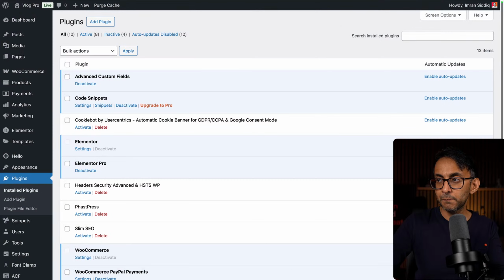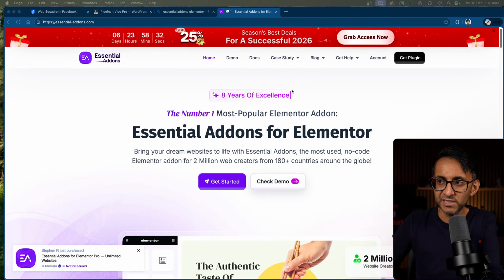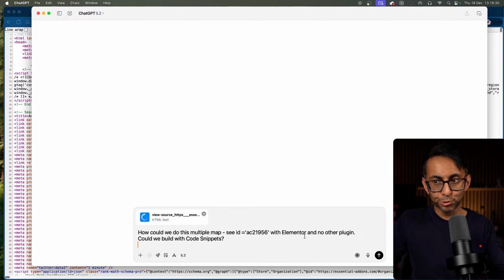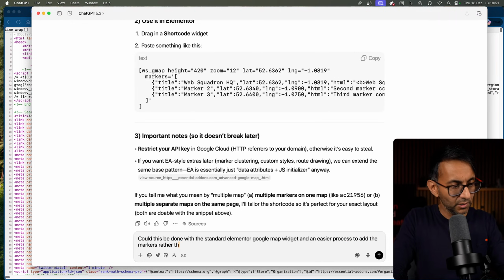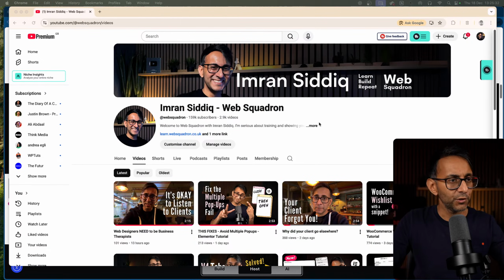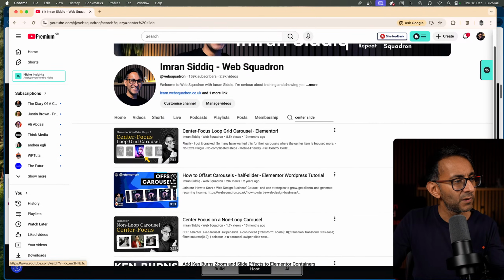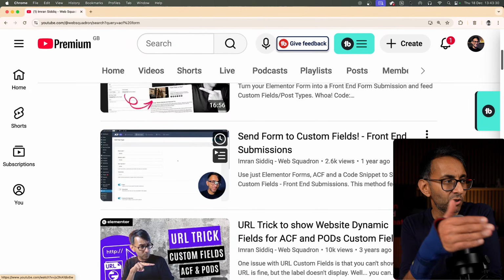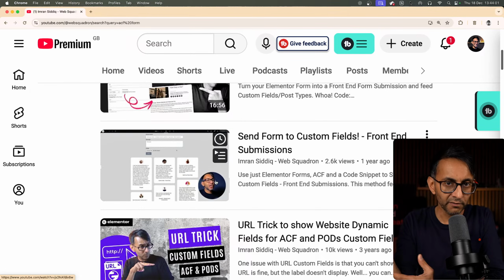Live Chat Episode 600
If you join the Commander Level you will get access to my new Elementor Course that launches on Monday 10th November 2025 :)